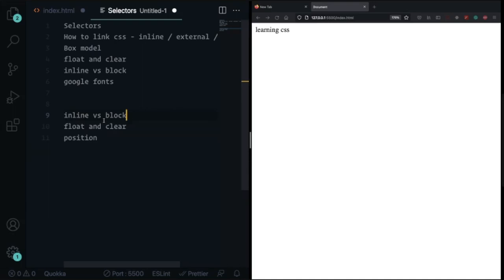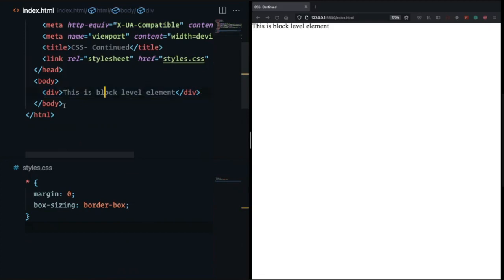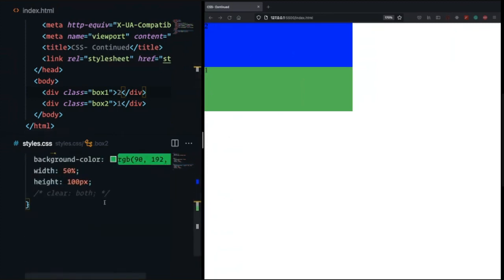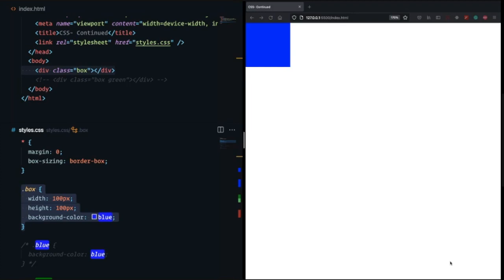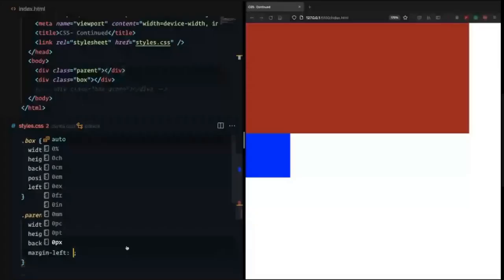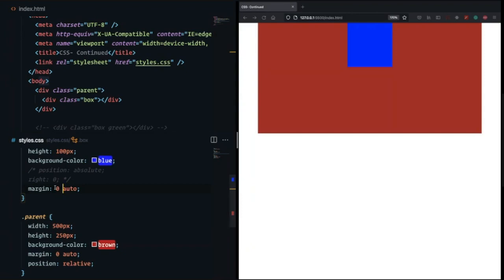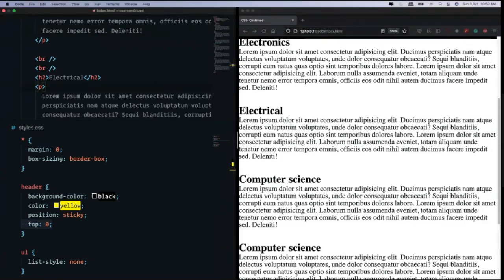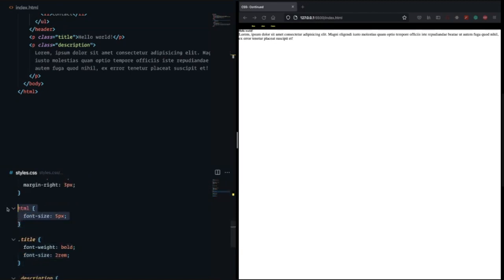04 - CSS - Inline, block, Float and Measuring units